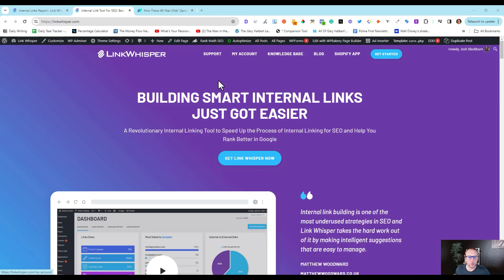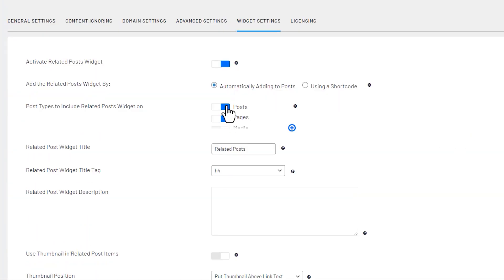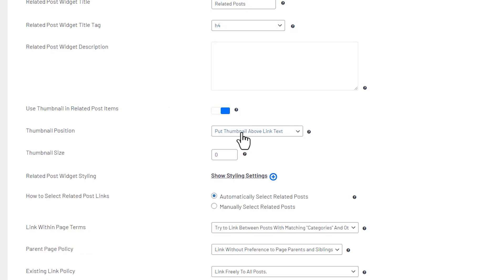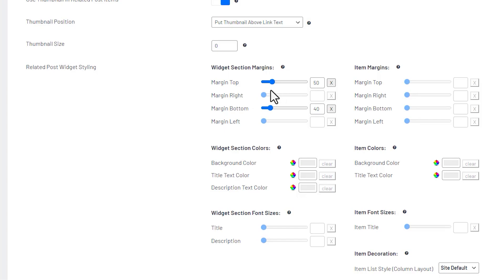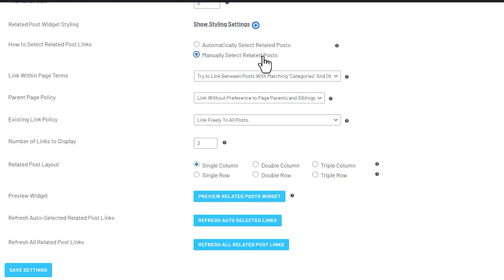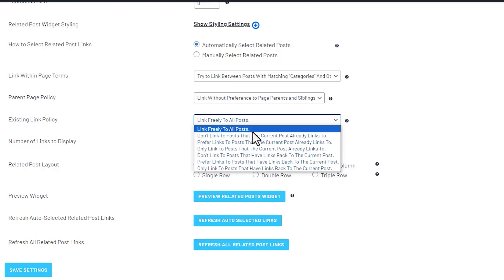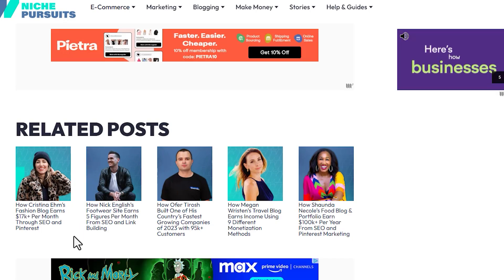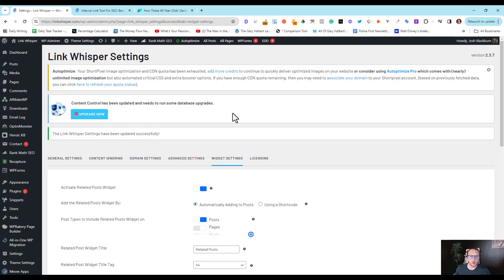How To Add Related Posts With Link Whisper